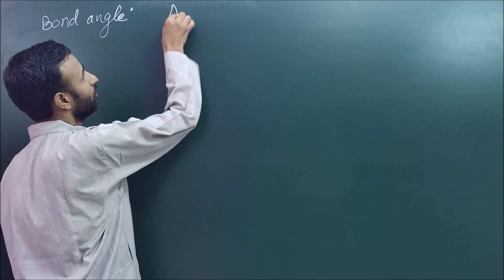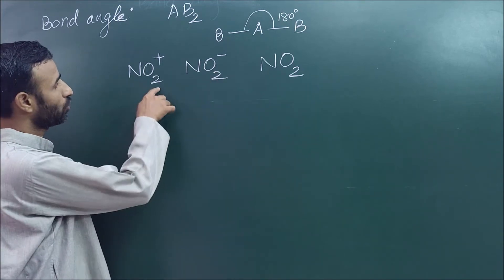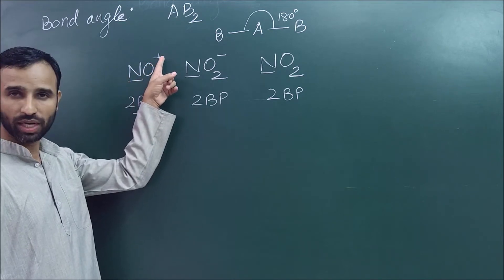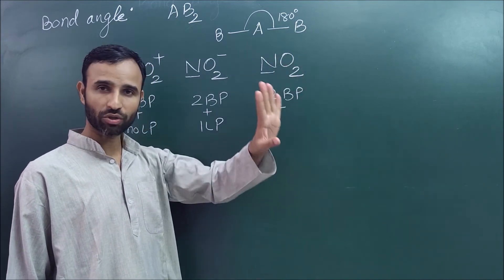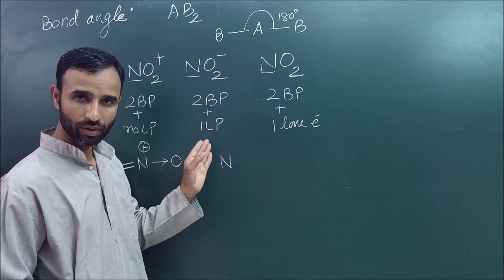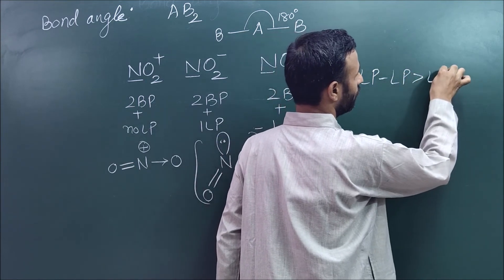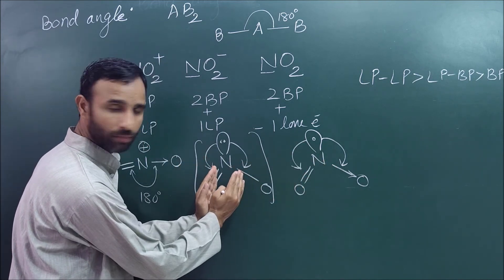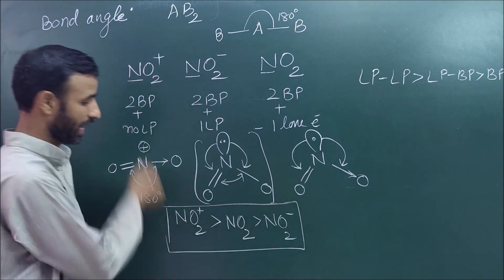Bond angle order of NO2, NO2+ and NO2- / chemical bonding / class 11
chemistrygyanacademy In this video you will come to know the factors affecting bond angle with reference to NO2, NO2+ and NO2- .
Which has more bond angle,
What is the correct order of increasing bond angles,